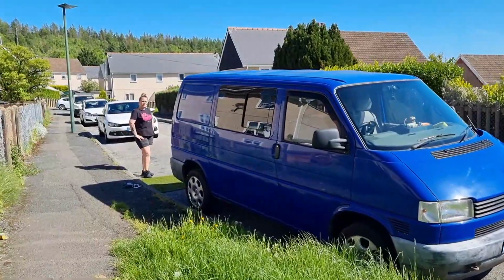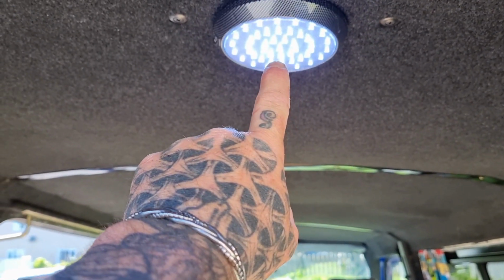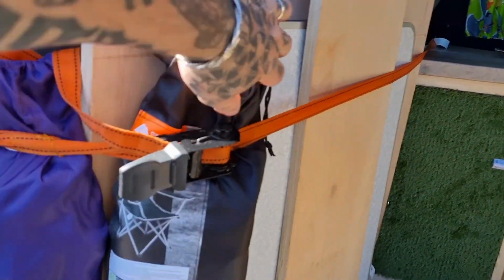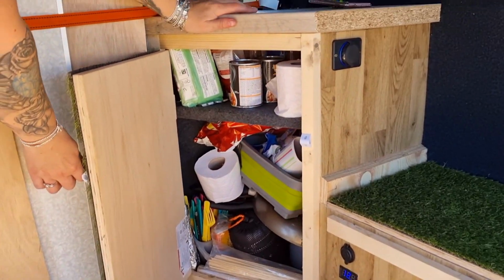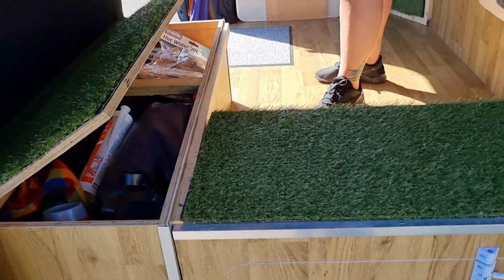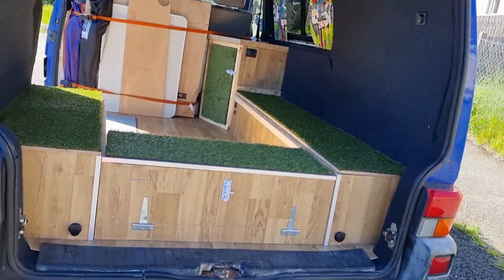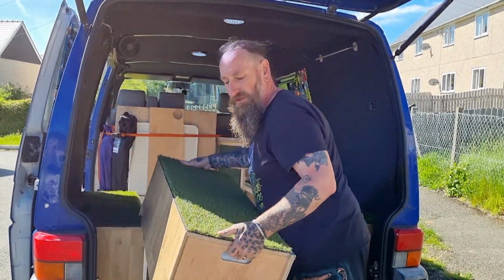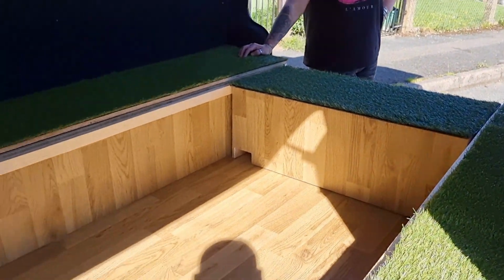VW T4 camper update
catch up on the camper conversion so far..